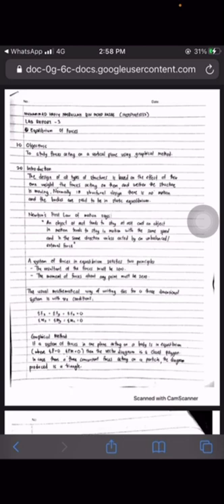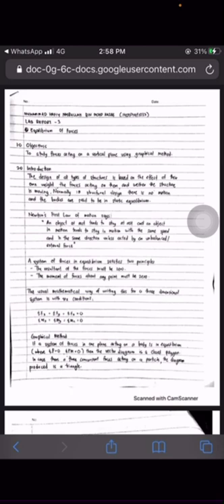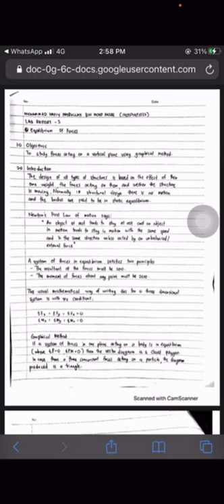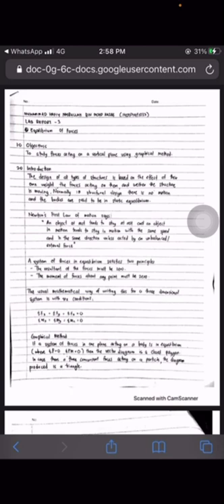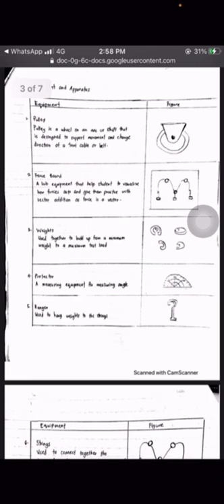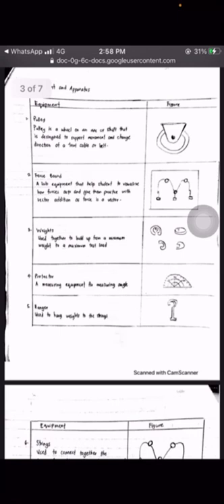PRACTICAL TASK 3